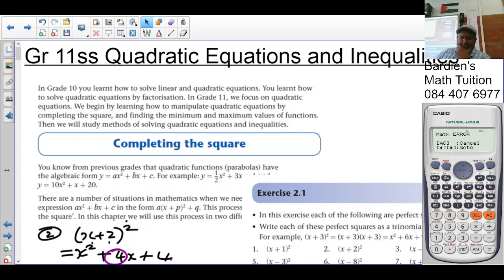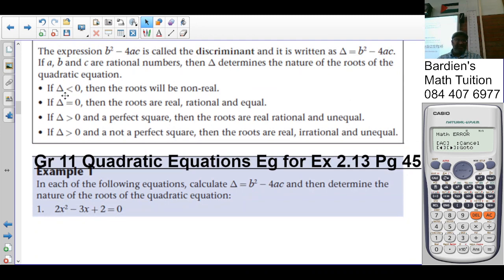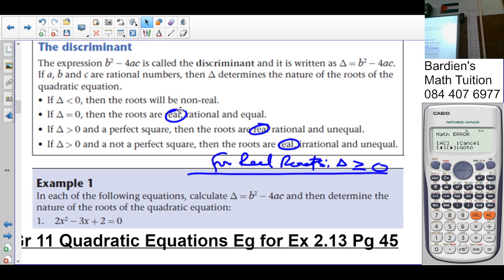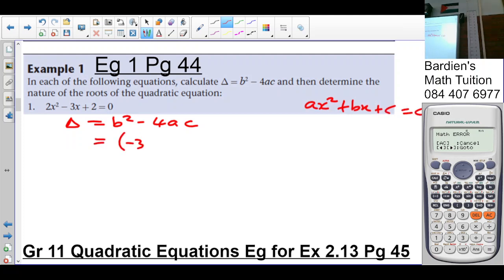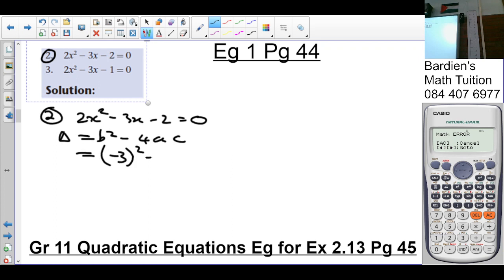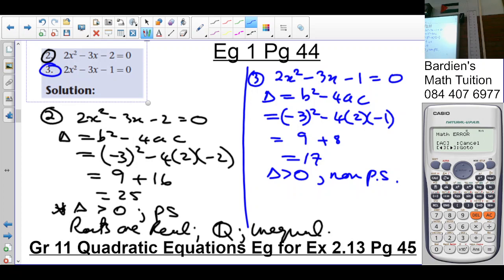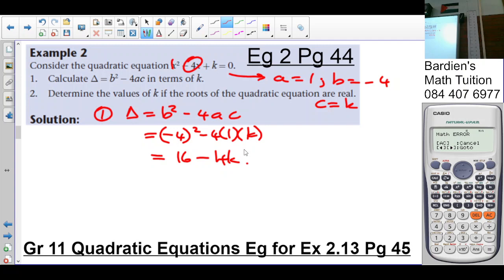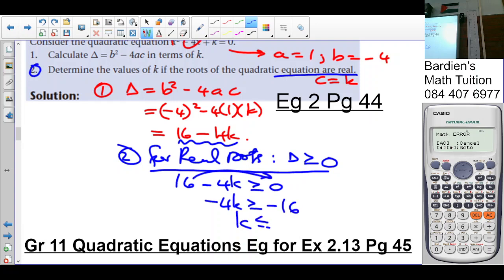Gr 11ss Quadratic Equations L12 Ex 2.13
Grade 11ss Quadratic Equations Lesson 12

Ex 2.13 The nature of roots of a quadratic equation part 2 of 2

Full Lessons:
Lesson 11

Lesson 12
Ex 2.17 (P1) Class Test 3 Term 1